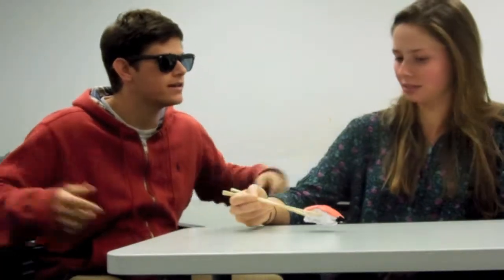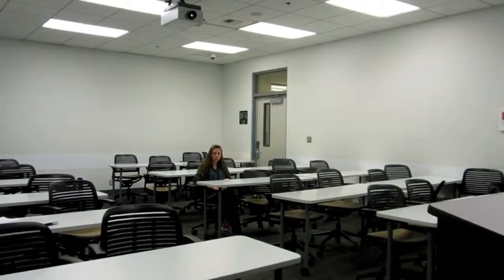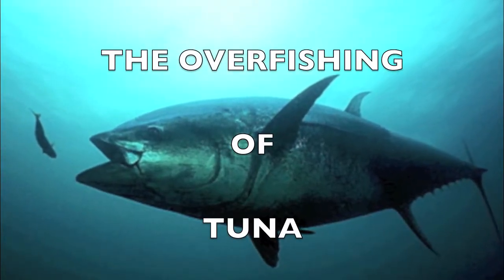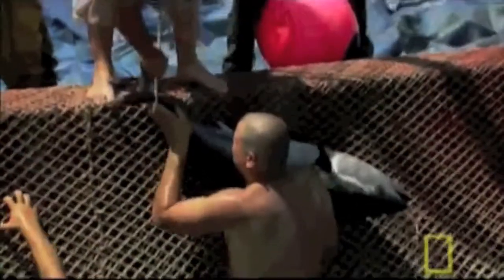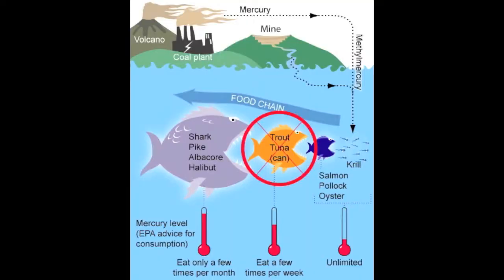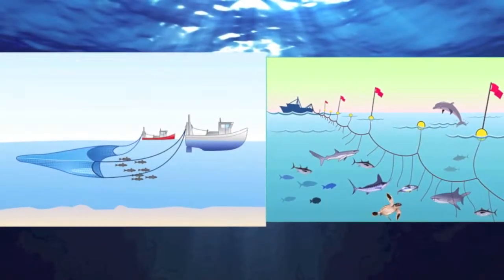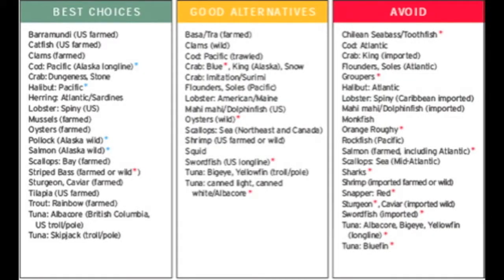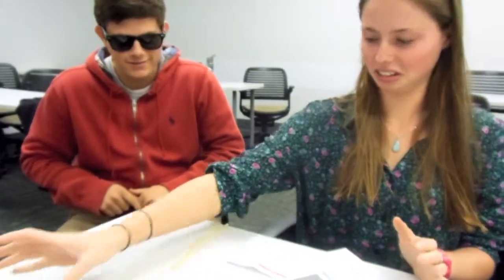ENST 320a - Overfishing of Tuna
The overfishing of tuna by Amelia Moura, Tammy Lee, and Alex Brauser. Please watch carefully. maybe you can learn something.